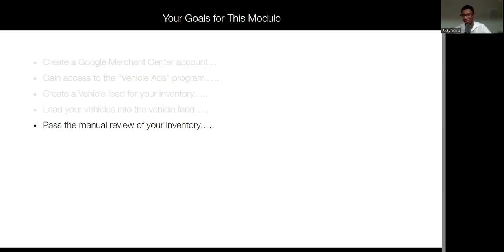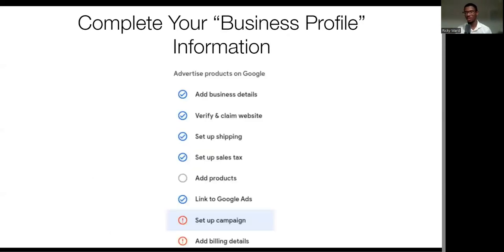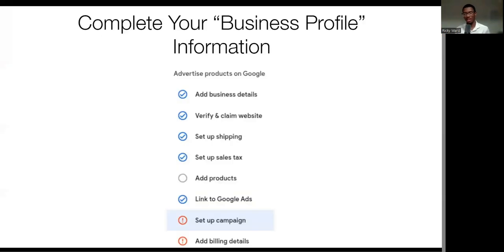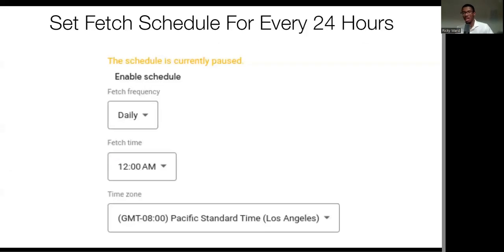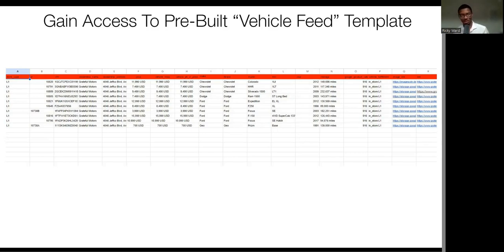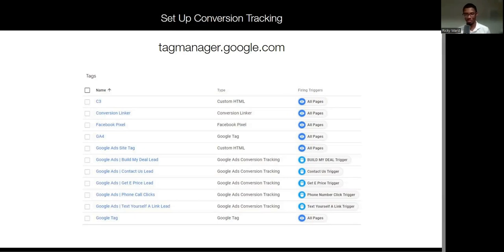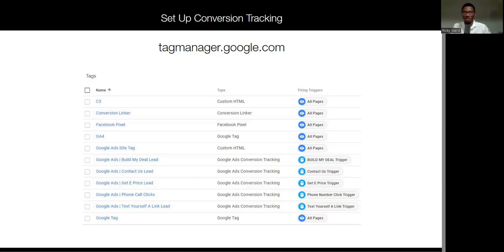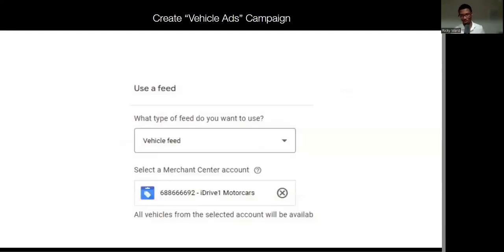Setting Up Your Vehicle Listing Ads in 10 Minutes